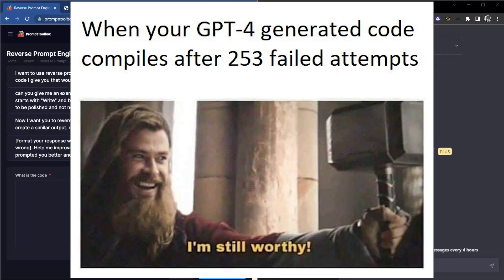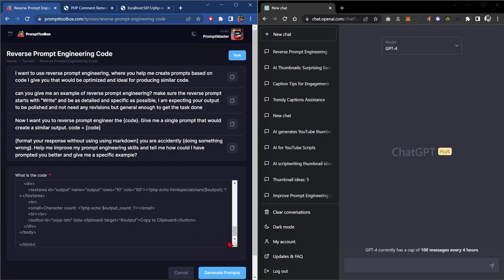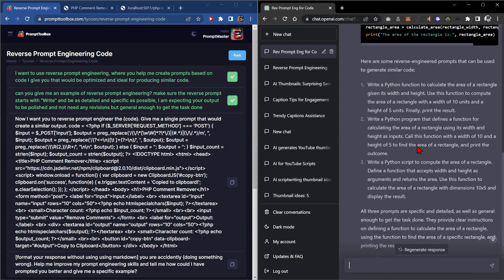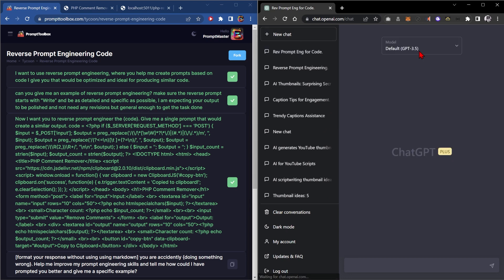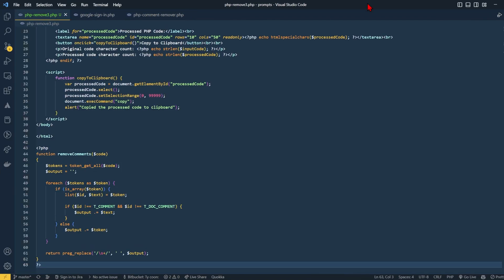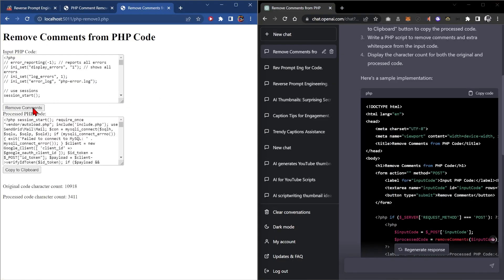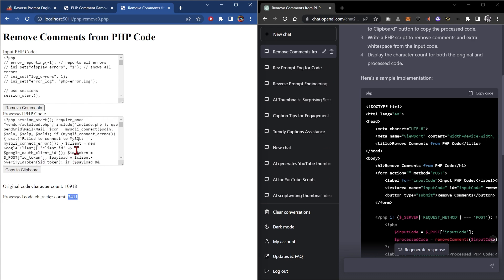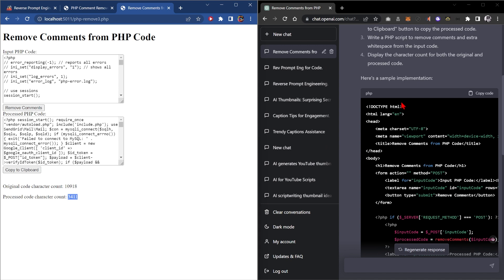GPT-4 Reverse Prompt Engineering Code - Better Than ChatGPT 3.5?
Discover the power of GPT-4 with our in-depth exploration of advanced techniques, specifically focusing on mastering the art of reverse prompt engineering code. In this comprehensive tutorial, we'll guide you through the intricacies of reverse prompt engineering, enabling you to unlock GPT-4's full potential and achieve unparalleled results. Learn how to craft effective prompts, analyze responses, and fine-tune your approach for optimal outcomes. Whether you're an AI enthusiast, developer, or content creator, this insightful video will provide you with the tools and knowledge to take your GPT-4 projects to new heights. Don't miss out on this essential guide to GPT-4 reverse prompt engineering!